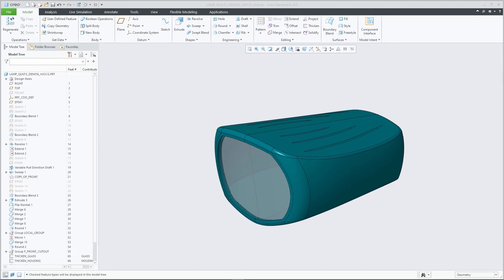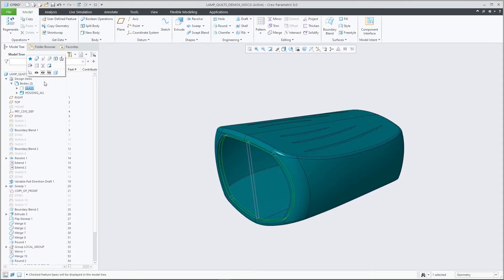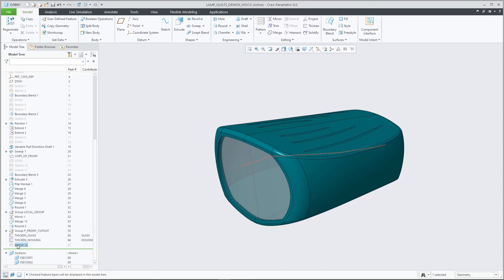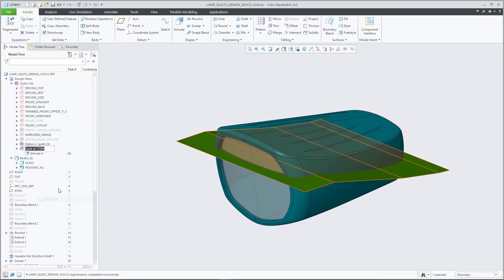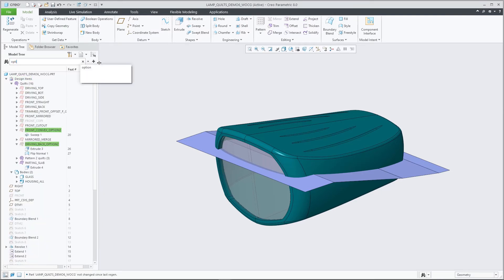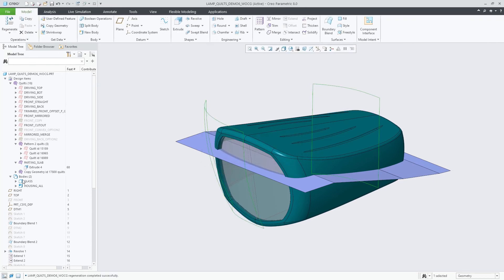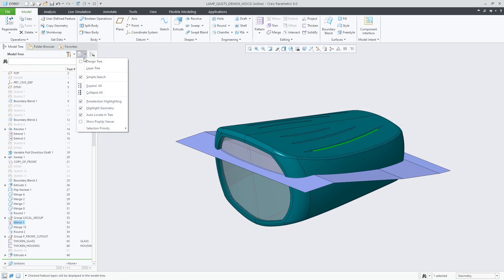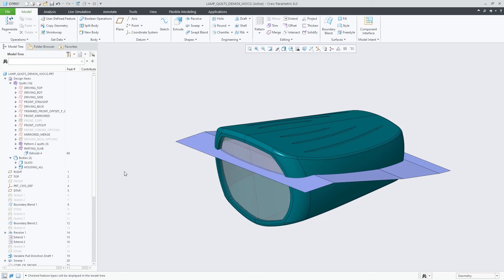Model Tree Enhancements Part 2: Design Items | Creo 8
Creo 8 brings a new Design Items folder, which separates a design tree that organizes bodies, quilts, materials, and annotation elements from the feature list that represents the regeneration sequence. The new Quilts header node lists the individual quilts with their corresponding contributing features in the Model Tree similar to bodies. The Model Tree filter now includes the controls for quilts as well. A second-level grouping is added for bodies and quilts for visual clarity and shorter subtrees.